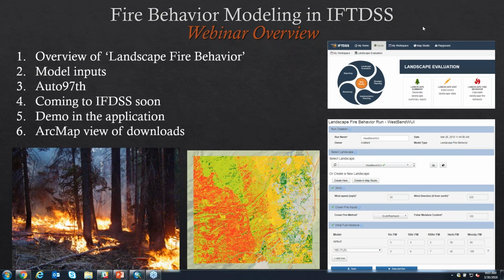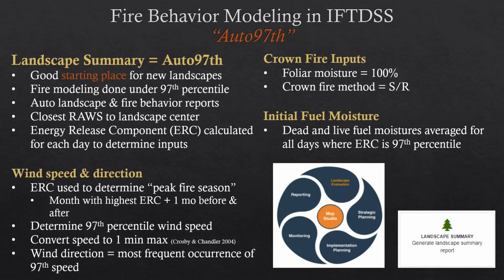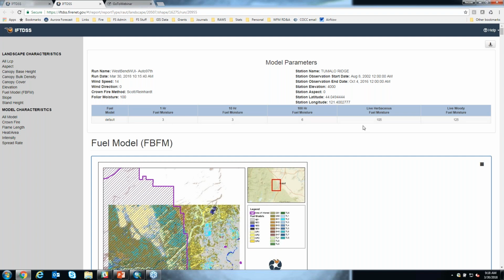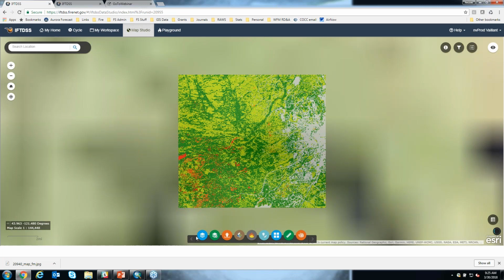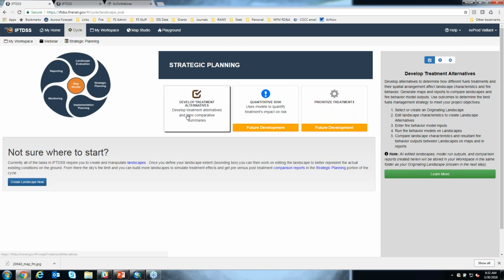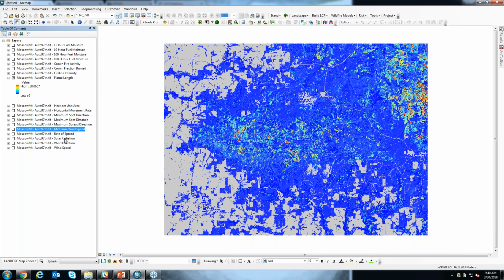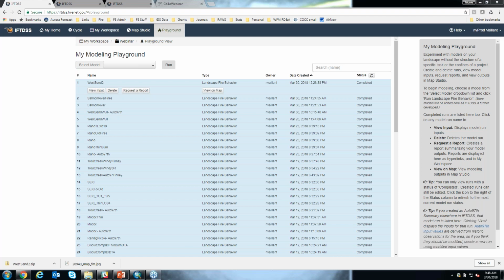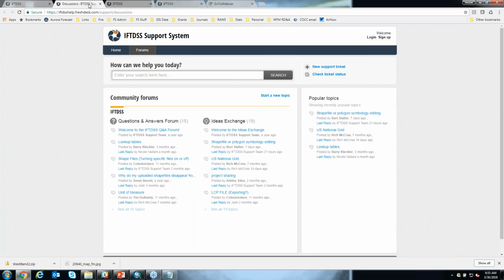Modeling and Reports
The beauty of IFTDSS is that nearly everything is exportable as a report or summary, including landscape fire behavior. This webinar provides an in-depth look at landscape fire behavior and reports in IFTDSS. Recorded 30 March 2018.